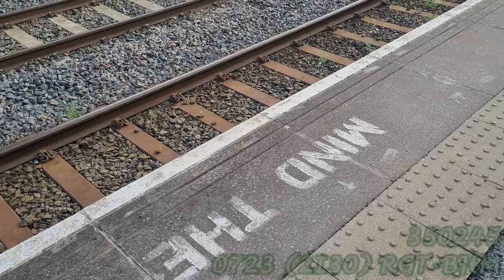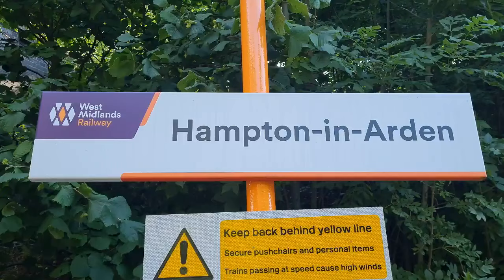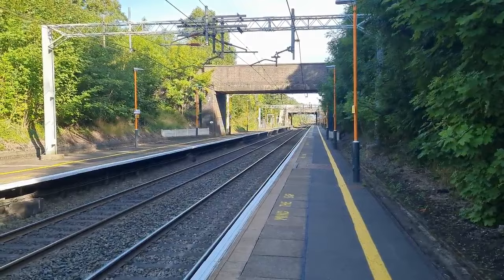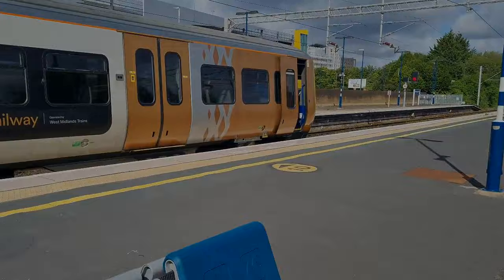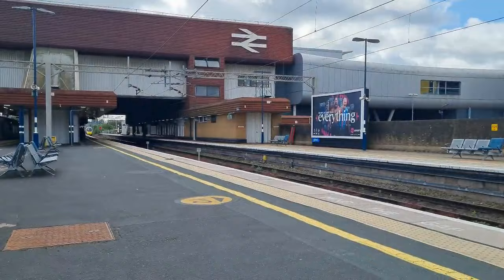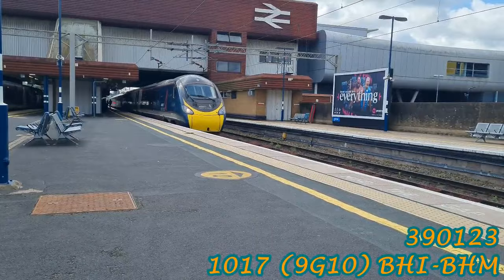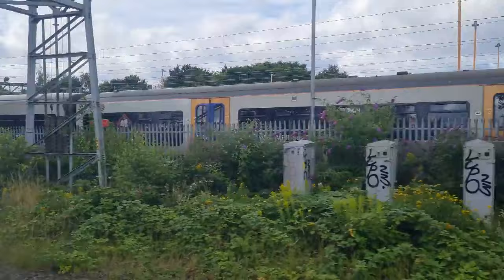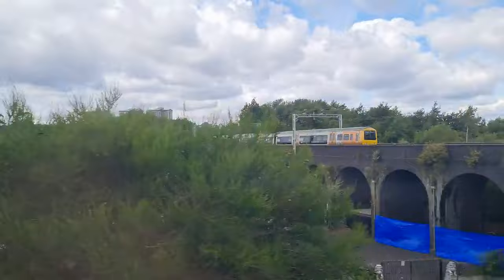Ian Poole's Transport Travel Vlogs #193 - Hampton-in-Arden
So this vlog, it is going to be visiting the one station that we didn't get to do on divert day, which was a bit meh when it happened but thankfully, we got to go back there on this day because there was something special coming through

Now we hoped that this was going to be one of the Class 730s that came back home BUT turns out it was something completely different and something coming back after recieving a few little modifications